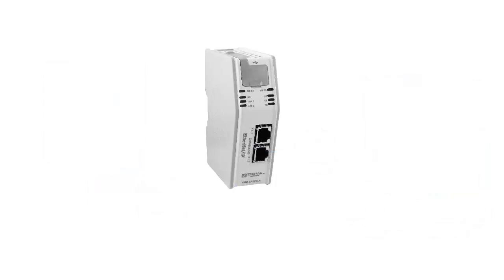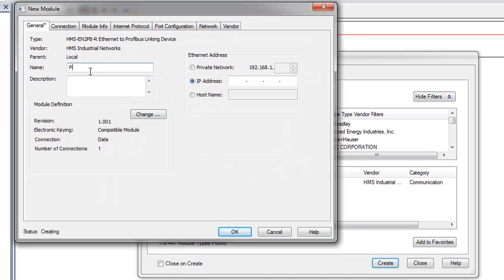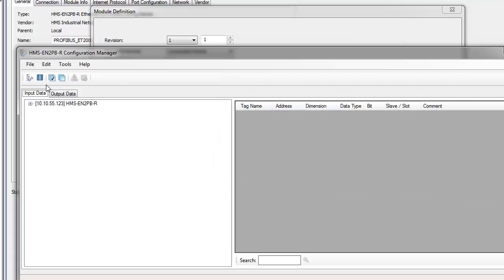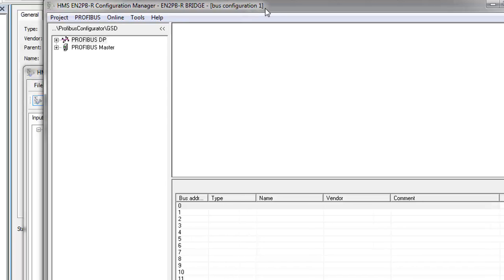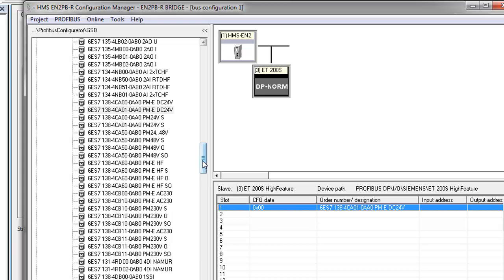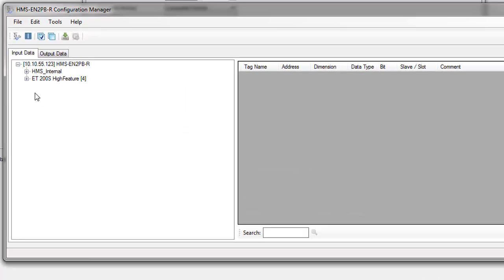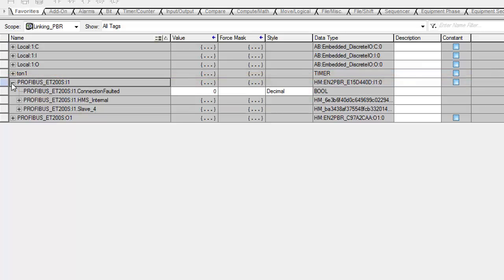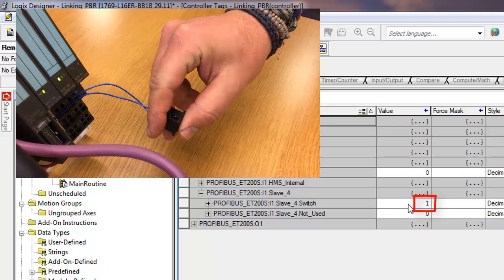How to connect a Siemens ET200S (PROFIBUS) to a Rockwell CompactLogix PLC (EtherNet/IP)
In this demo, we will show how to enable communication between a PROFIBUS-based-device and a Rockwell CompactLogix PLC which uses EtherNet/IP.  To do this we will use the Ethernet/IP to PROFIBUS DP Linking Device from HMS.

In the scenario we are using, I have connected a Siemens ET200S Distributed IO as a PROFIBUS slave. To this, I have connected a simple switch which gives me an on and off signal. The ET200S is connected to the bottom side of the Linking device.  On the front side, I am connected to an Allen Bradley 1769-L16ER CompactLogix PLC.